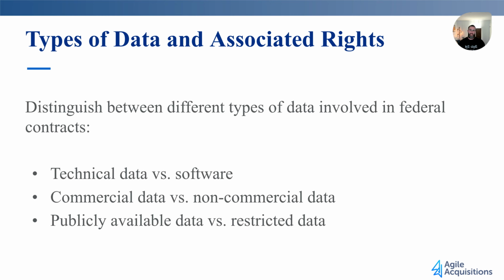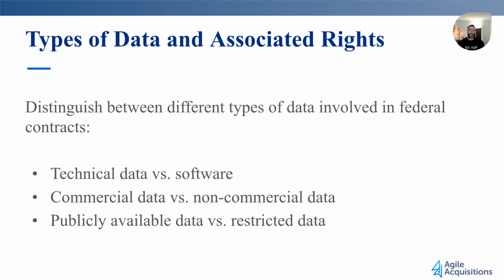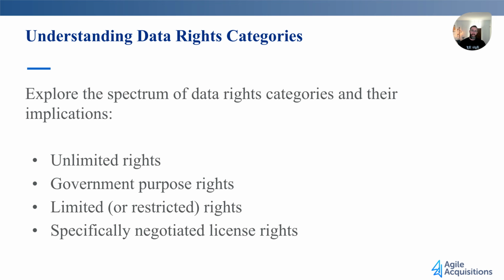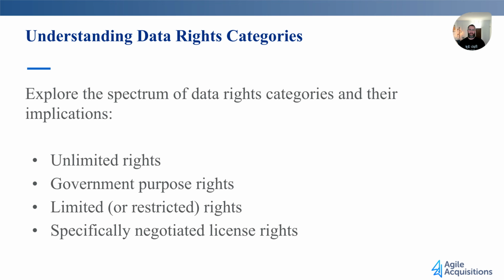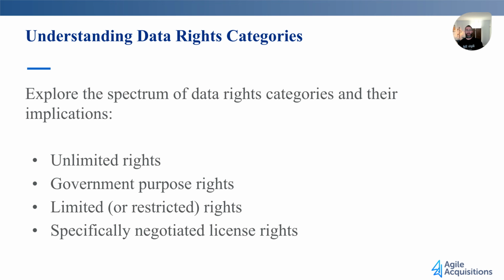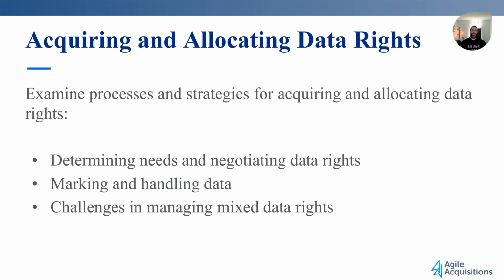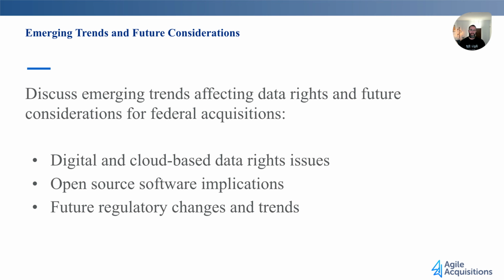Data Rights: Understanding and Negotiating Data Rights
In this video I provide an overview of Data Rights, and the importance of negotiating the appropriate rights to achieve a win-win outcome and protect both parties' investments.